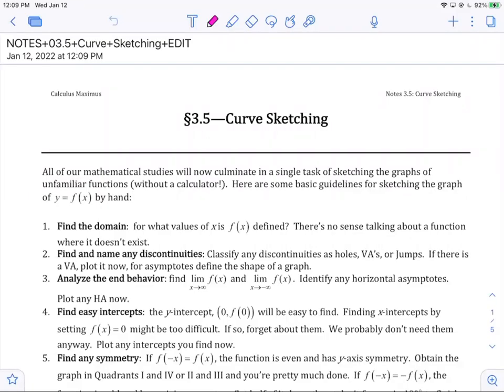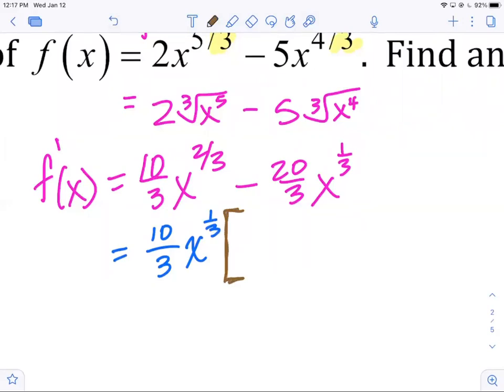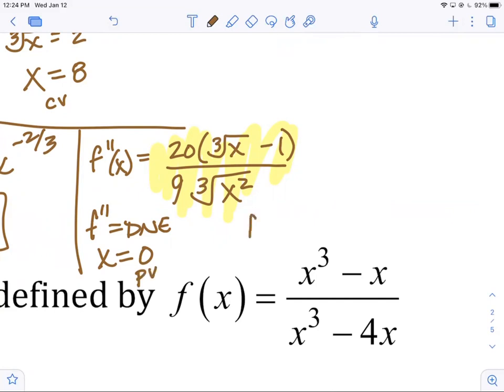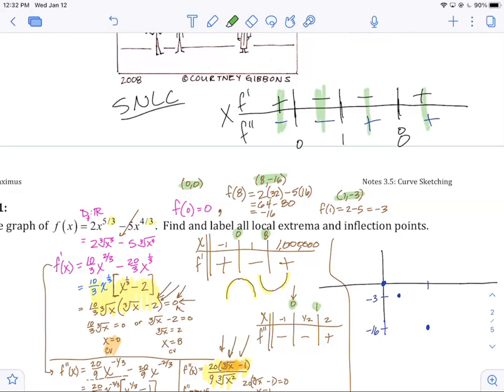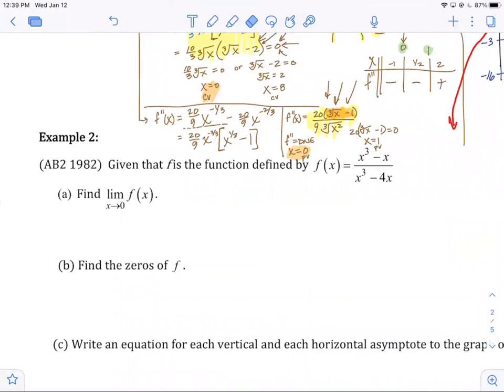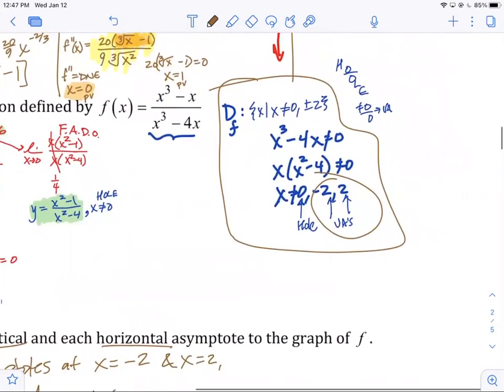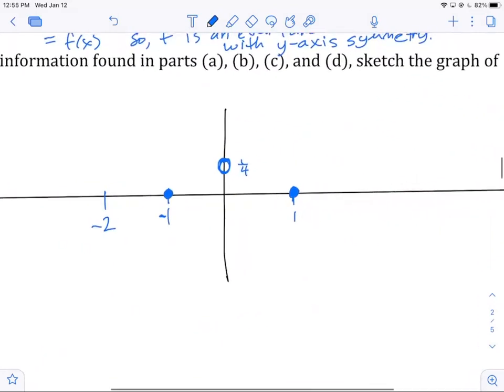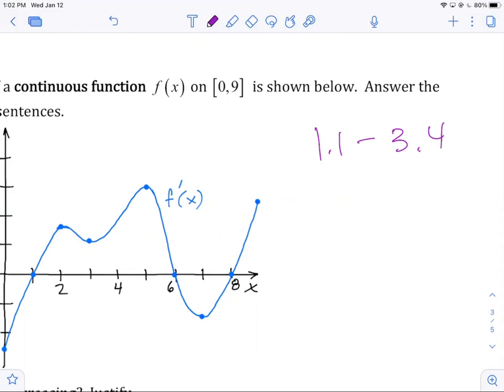BC 3.5 Ex 01-02